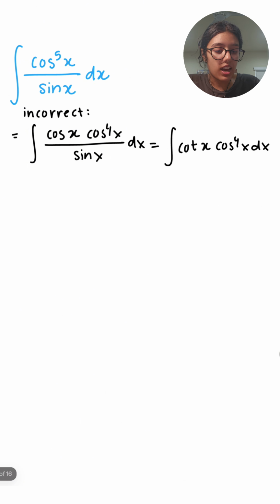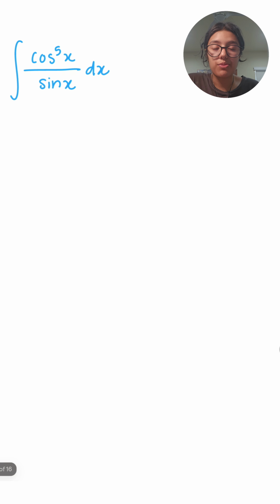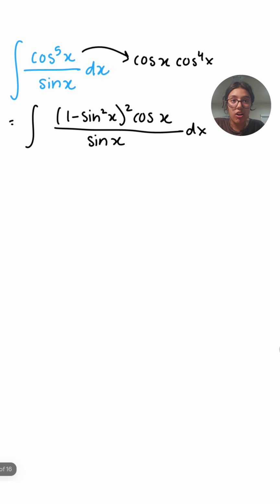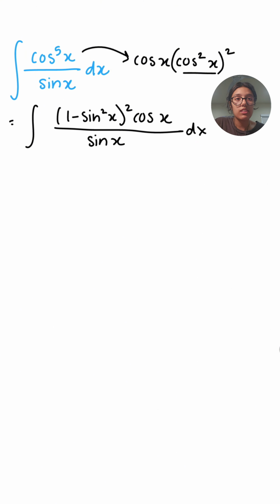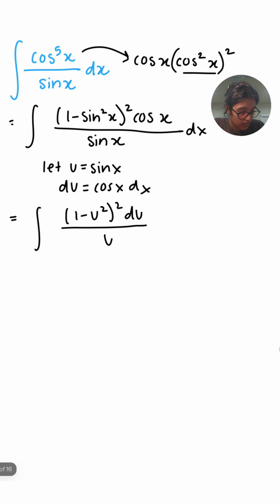Solve ∫ [cos⁵ x / sin x] dx